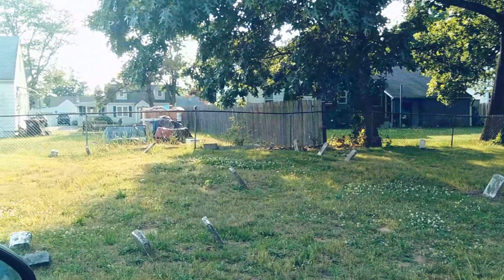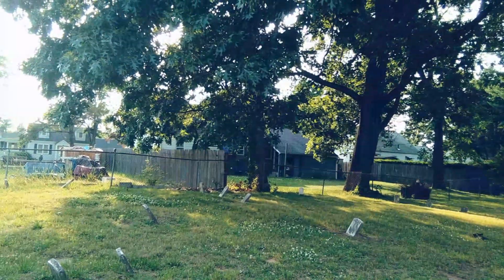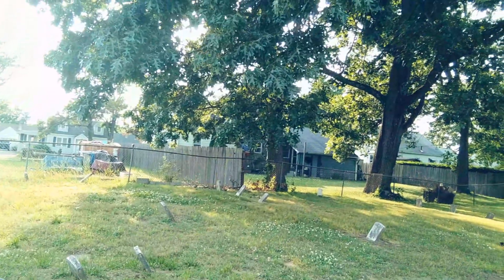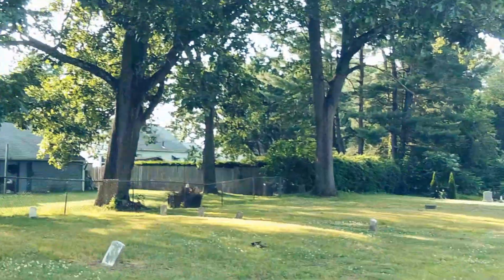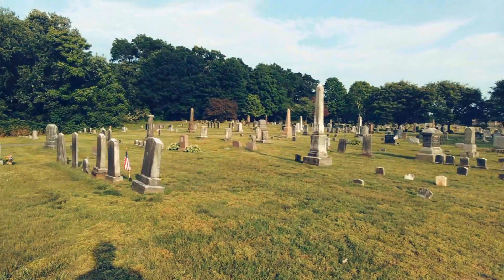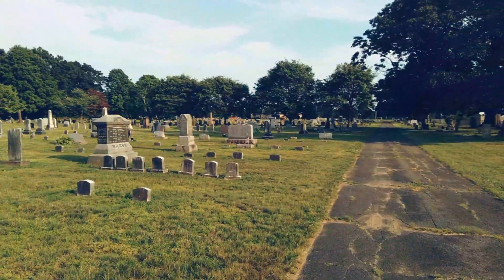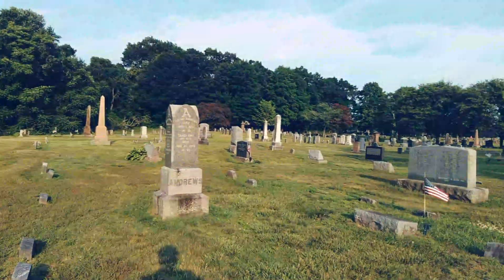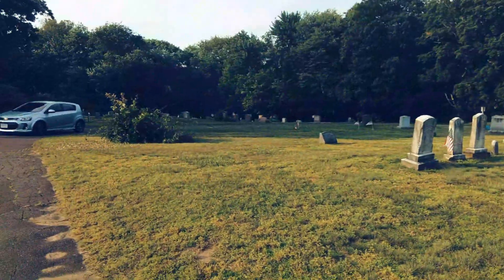Infants Graves in the Springfield Street Cemetery in Agawam Massachusetts